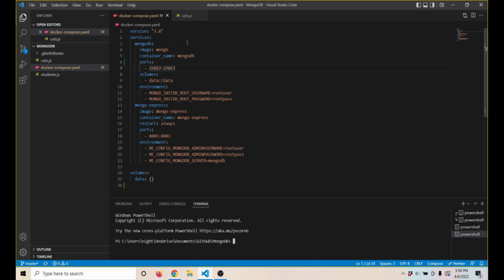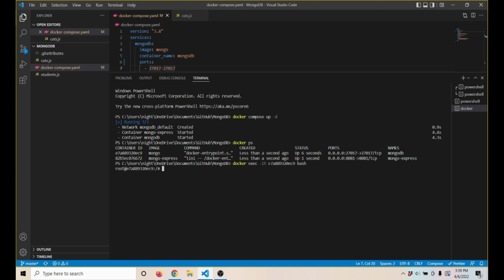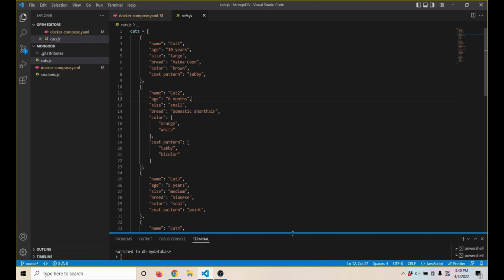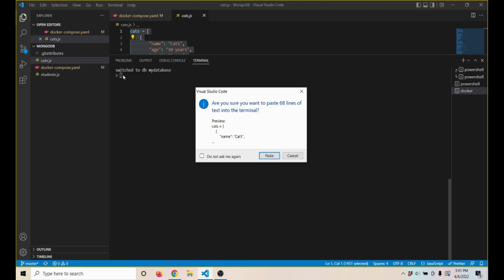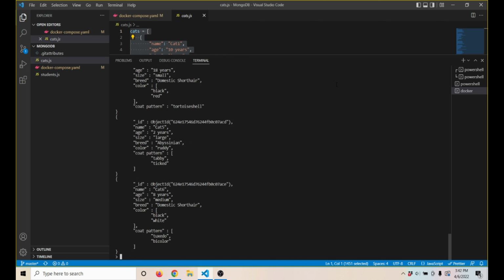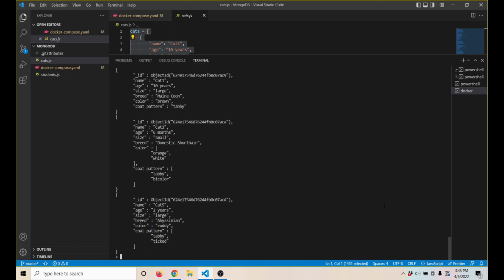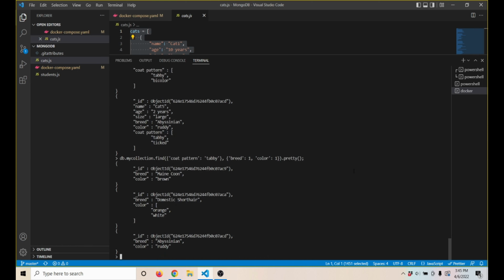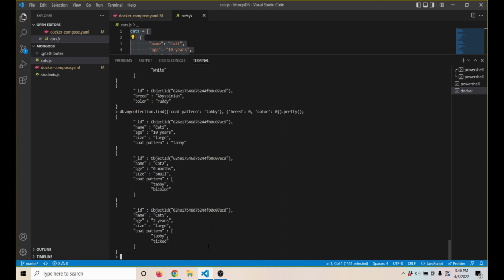Find Method - MongoDB Tutorial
An introduction to the find method in MongoDB.